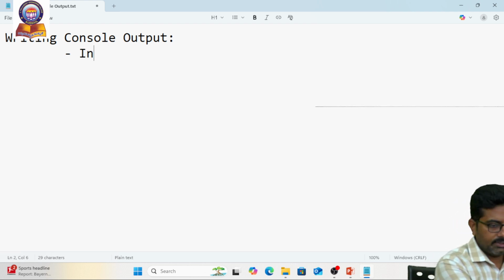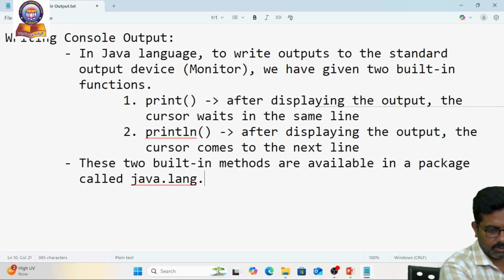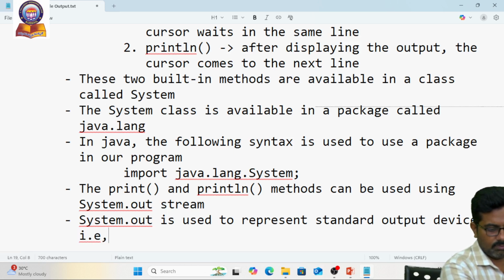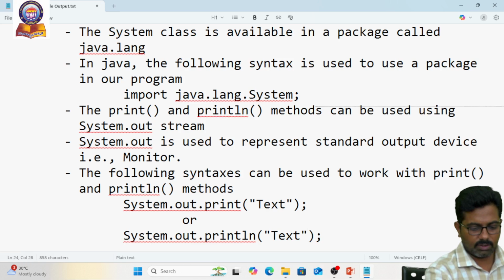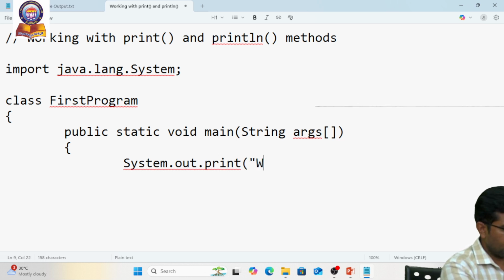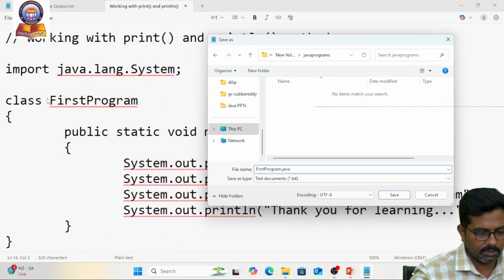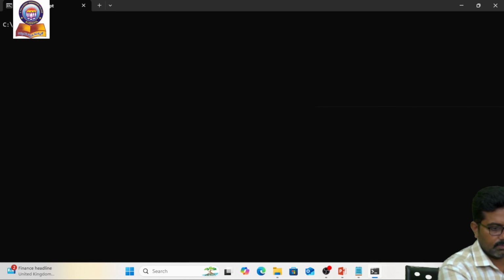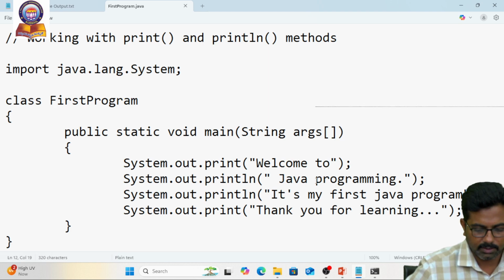9 Writing Console Output Part 1